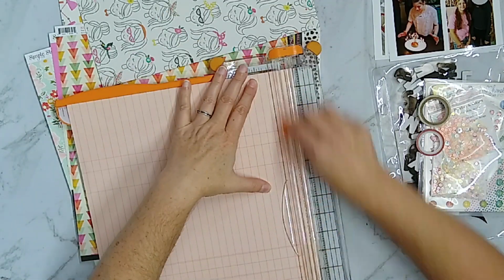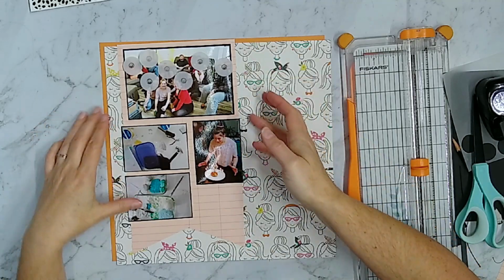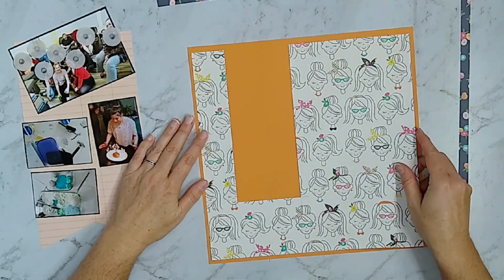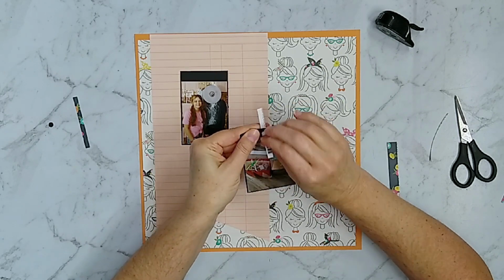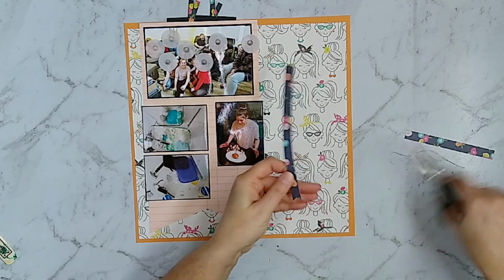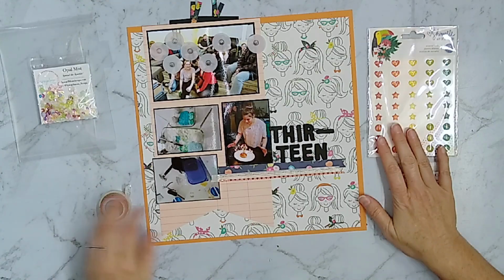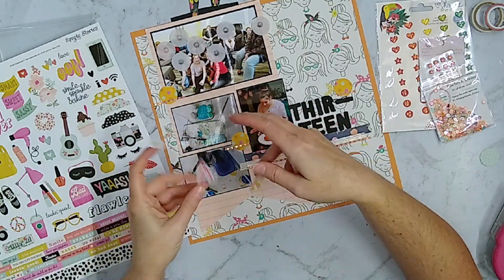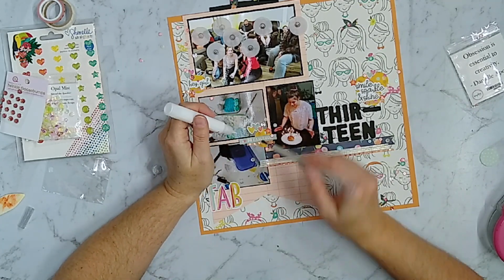Layout process: Create a hidden pocket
_____Episode 097_____
I'm using my Counterfeit Kit Challenge kit to create a teen birthday scrapbook layout with a hidden pocket.

_____Products & Links mentioned in this episode_____

_____Find Me_____
Craftysoup.com